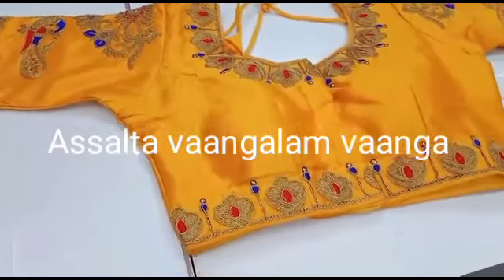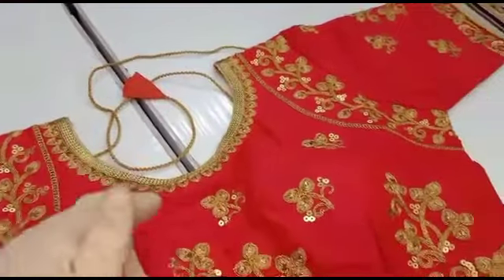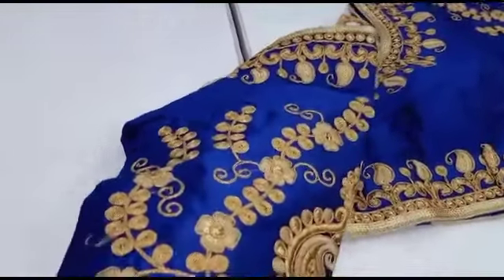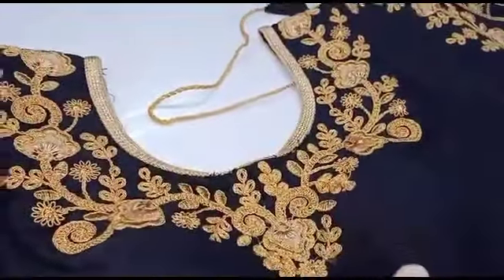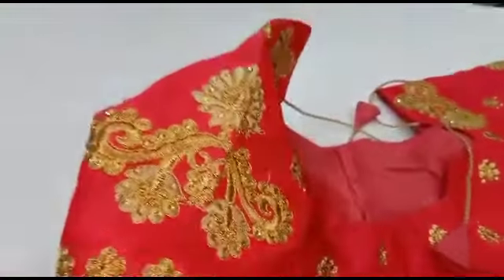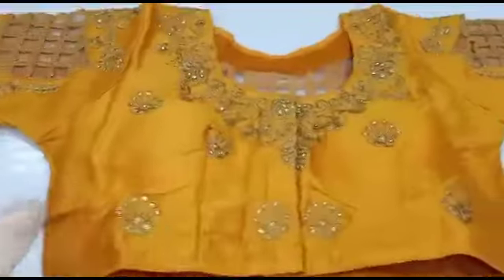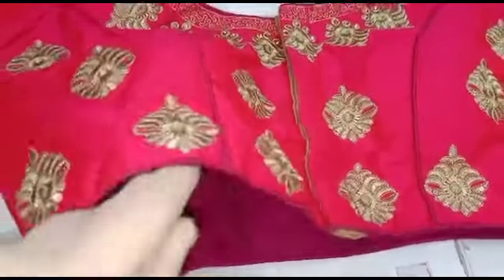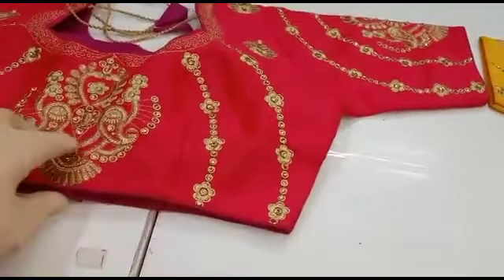அடடா கண்ணை கவரும் கலக்கலான புத்தம் புதிய டிசைனர் பிளவுஸ் வகைக்கல் பார்க்கலாம்/New designer blouses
Address- nargis textile, தெற்கு பெருமாள் மேஸ்திரி வீதி, மதுரை